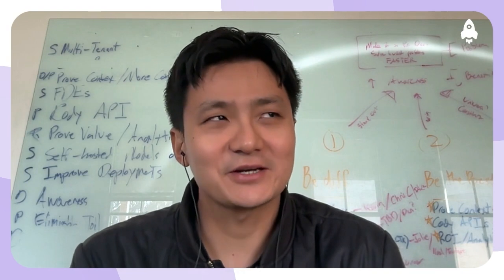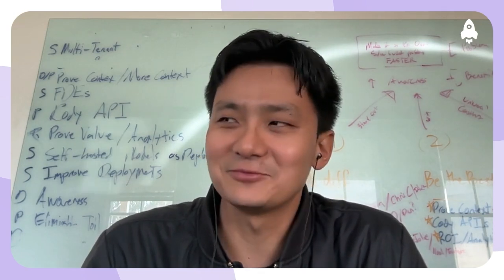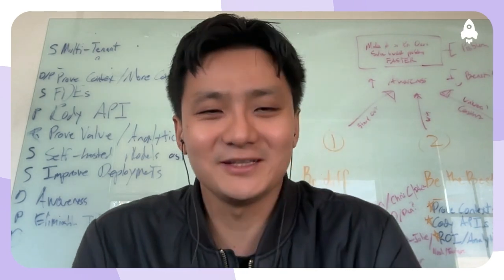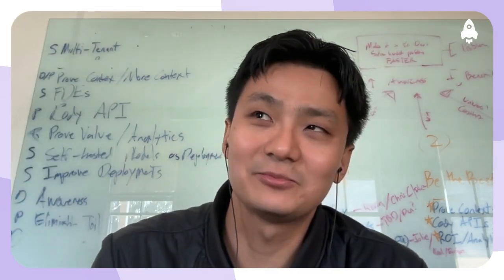PodRocket: The Dev Starter Pack with Dani Grant, Beyang Liu, Ricky Robinett, and Matt Arbesfeld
In this special episode of PodRocket introducing the Dev Starter Pack, Matt Arbesfeld, CEO of LogRocket, talks to Dani Grant (CEO of Jam.dev), Ricky Robinett (VP of Developer Relationships at CloudFlare), and Beyang Liu (CTO and co-founder of Sourcegraph), about this new alliance of essential development tools designed for next-generation developers building the future of technology.

00:00 Intro
00:20 Overview of the Dev Starter Pack
01:14 The vision behind the Dev Starter Pack
02:20 Sourcegraph's role in the Dev Starter Pack
04:14 CloudFlare's perspective on the Dev Starter Pack
05:40 Jam.dev's unique approach to bug reporting
06:44 LogRocket's contribution to the Dev Starter Pack
08:50 The Future of AI in web development
21:53 How to get started